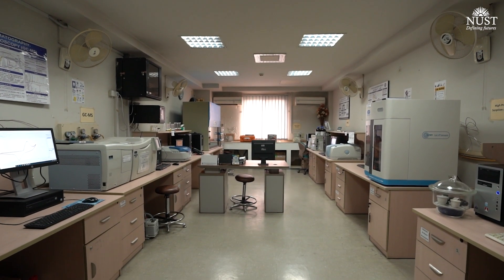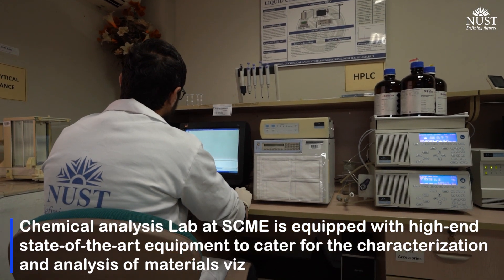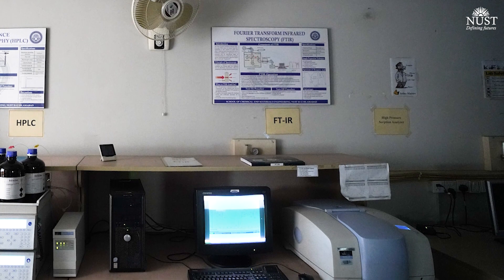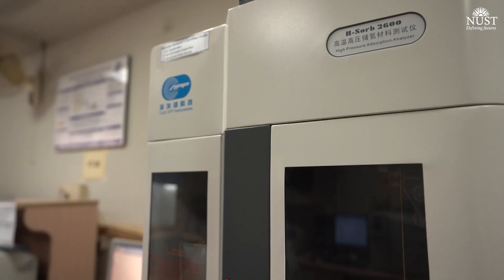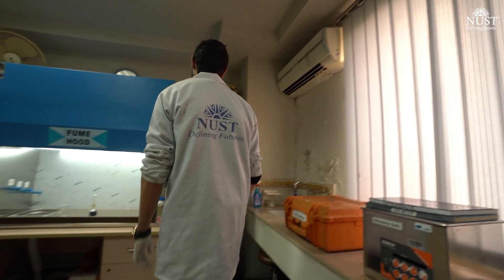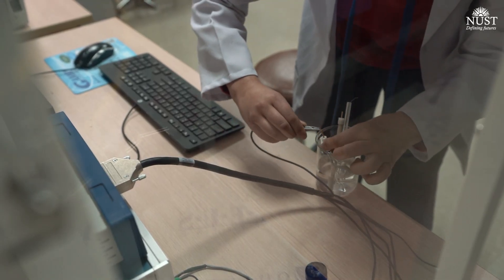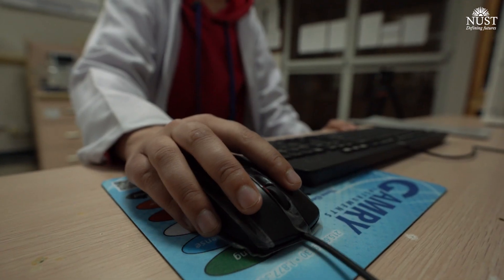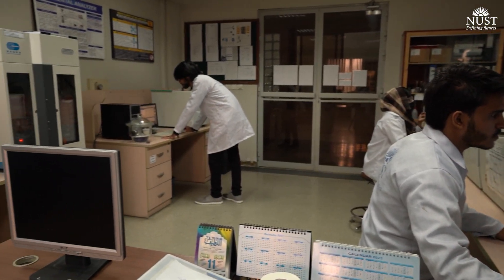NUST Tech Corridors | SCME Chemical Analysis Lab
NUST School of Chemical & Materials Engineering (SCME) is dedicated to preparing future engineers and scientists in two broad areas of Chemical and Materials Engineering. SCME is equipped with state-of-the-art equipment to cater to the characterisation and analysis of materials viz. X-Rays Diffraction, Scanning Electron Microscopy, BET surface area analysis, Fourier Transform Infrared Spectroscopy, High-Performance Liquid Chromatography, Gas Chromatograph Mass spectrometer, Ultraviolet-Visible Spectroscopy and Elemental Analyzer to name a few. Let us take you on a tour of the Chemical Analysis Lab facilities at SCME!